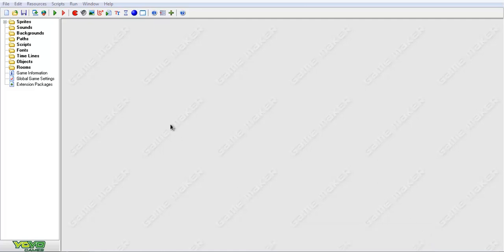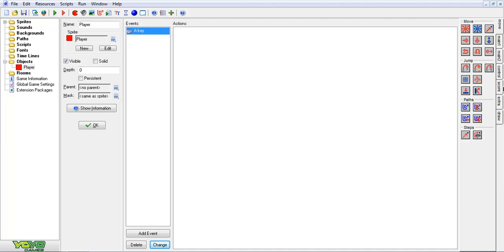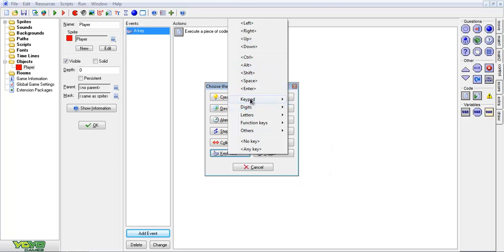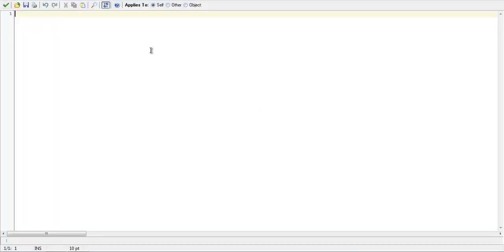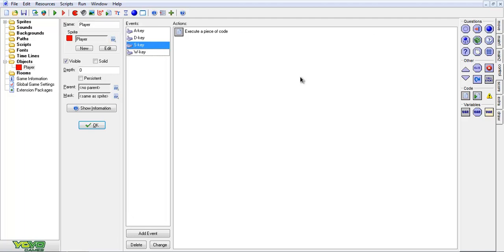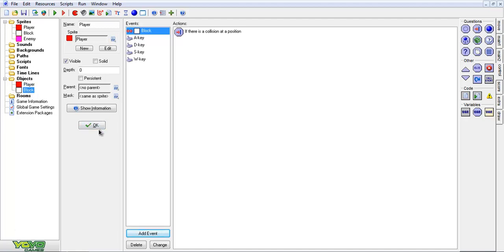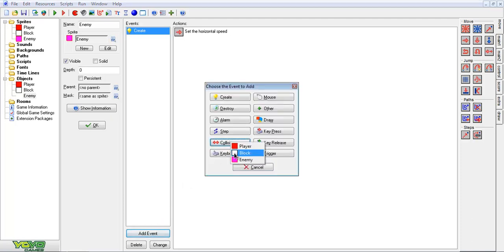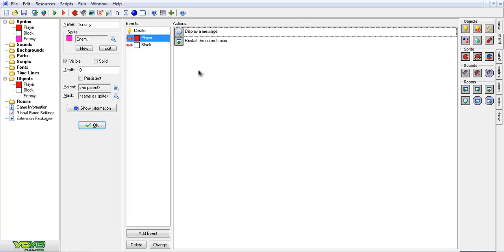[Game Maker Tutorial] Lesson 3 - Creating and setting up objects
Welcome to the series of the Game Maker Pro 8 lesson series